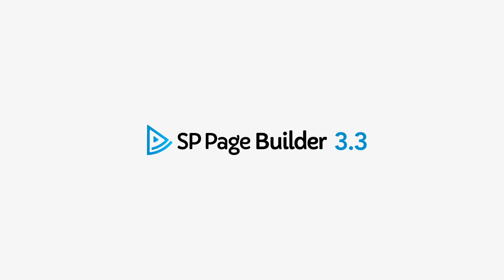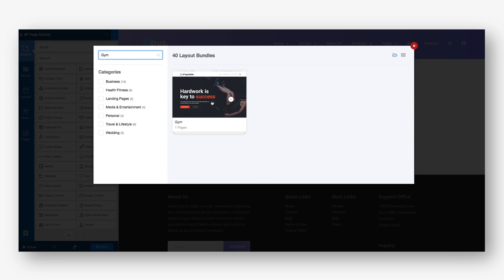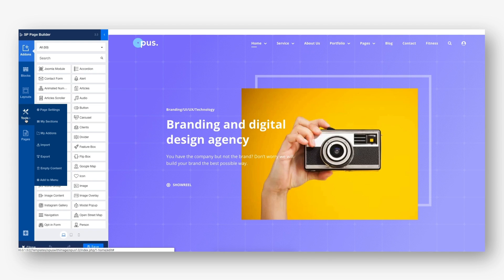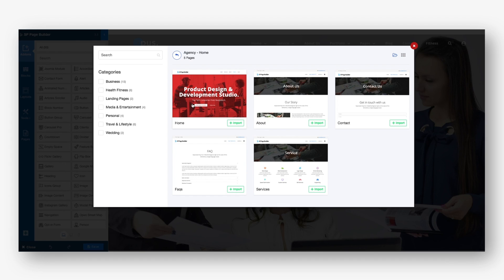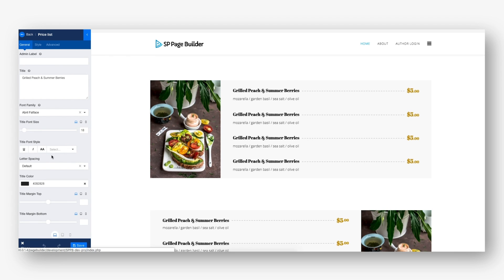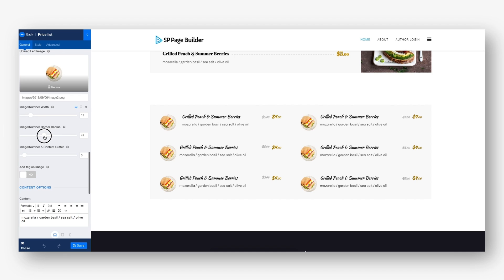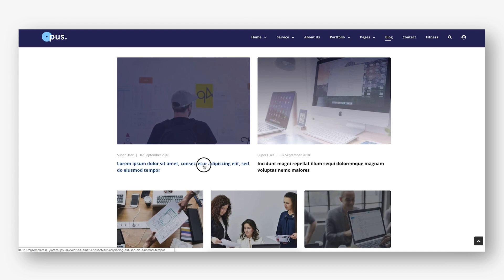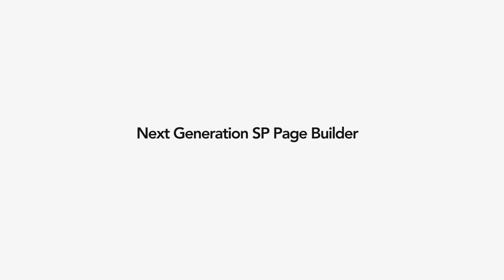SP Page Builder 3.3 is here with the biggest update ever since v3.0!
SP Page Builder 3.3 comes with a renovated user interface and tonnes of new features that will incredibly enhance your Joomla site building experience. You will love its redesigned frontend editing panel along with the two new addons (Price List and Image Overlay), and every other features introduced in this update.